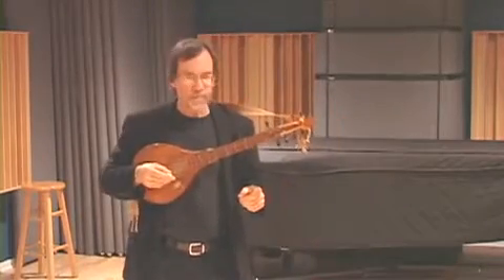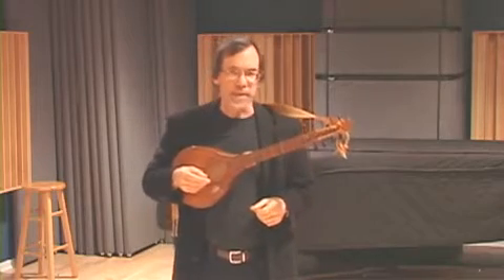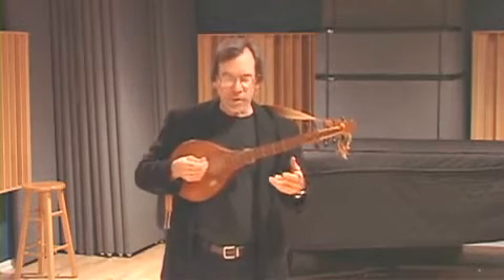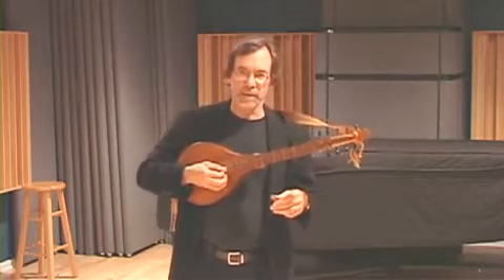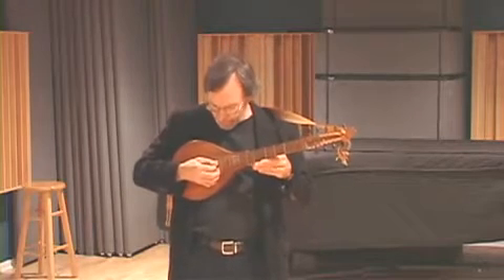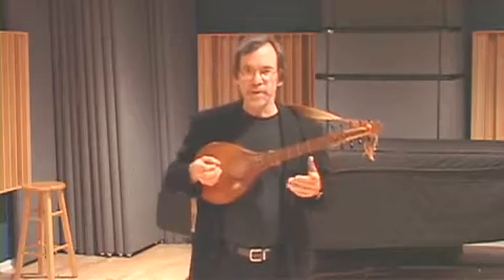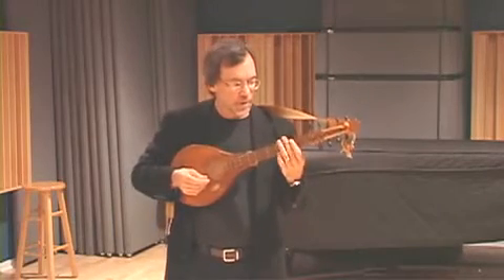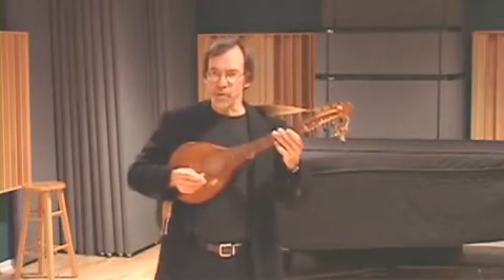Cittern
Description and demonstration of the cittern by Mark Cudek, director of the Early Music department at the Peabody Conservatory.